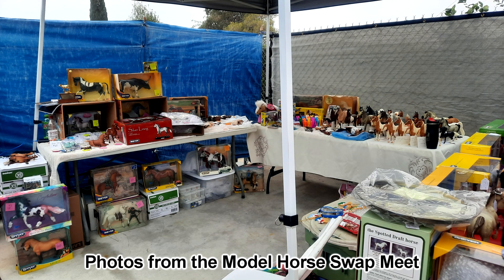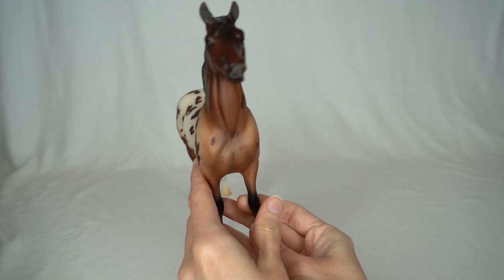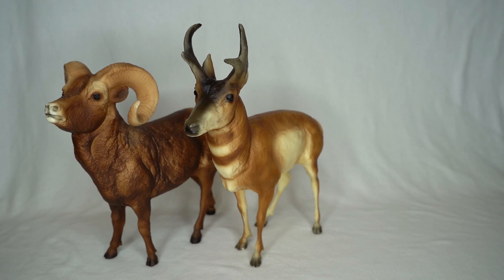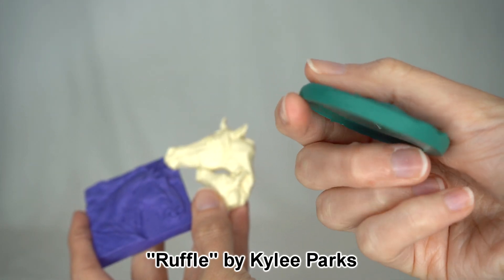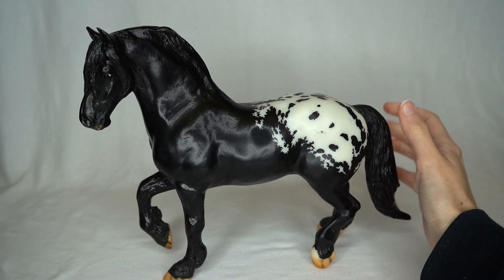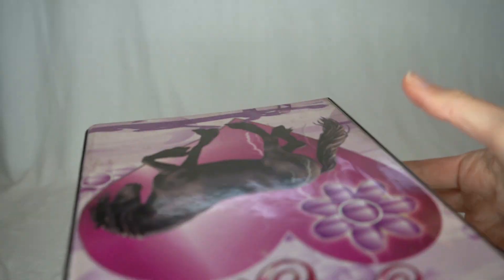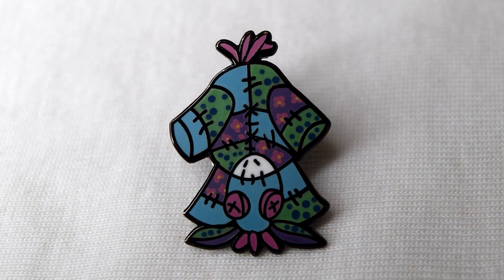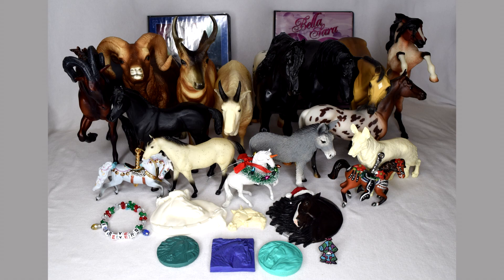Model Horse Holiday Swap Meet Haul! || Breyers, Christmas Ornaments, Customs, Medallions, & Animals!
On December 4th, I had the pleasure of going to a Christmas themed model horse swap meet in Southern California. Here's my haul of various fun goodies!